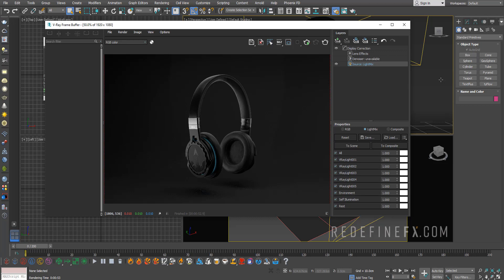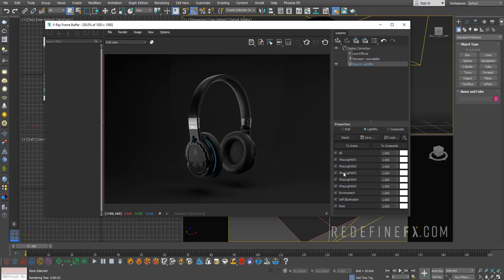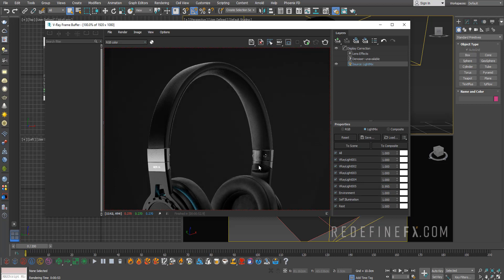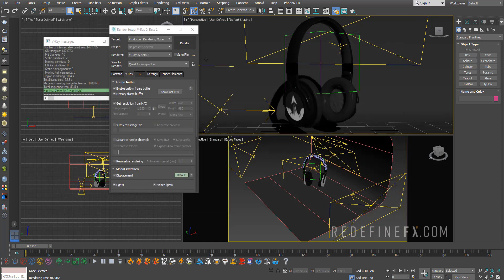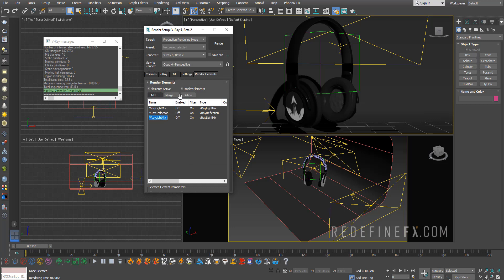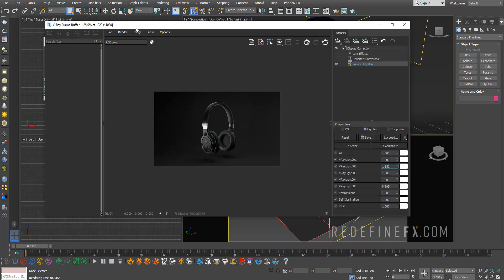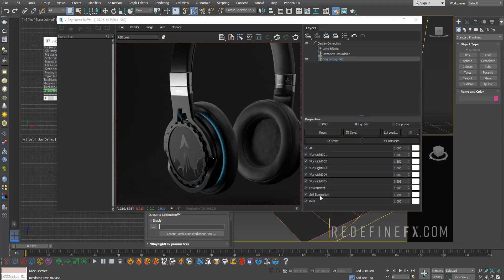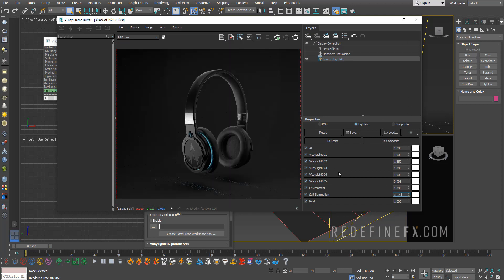Relight without re-rendering: Vray 5 NEW Lightmix Tutorial by RedefineFX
In this Vray 5 tutorial I go over using the nwe Lightmix render element, which allows you to adjust the intensity of your lights AFTER the rendering is done inside the vray frame buffer.